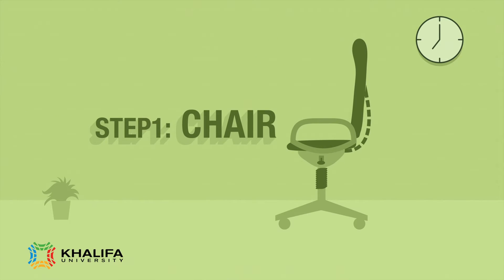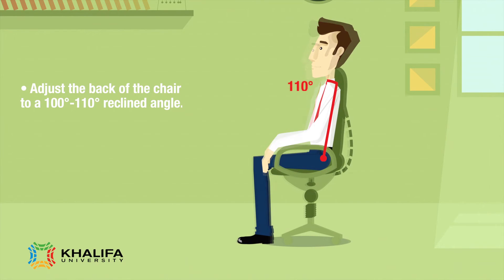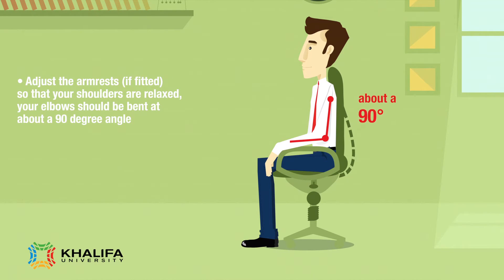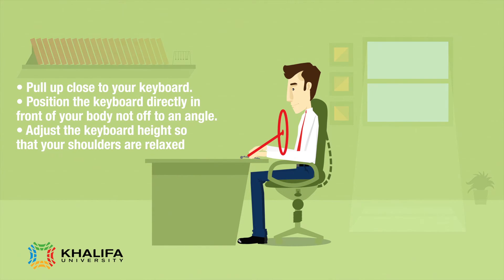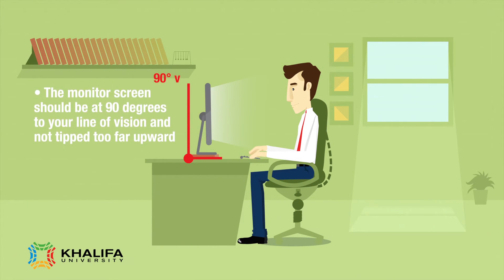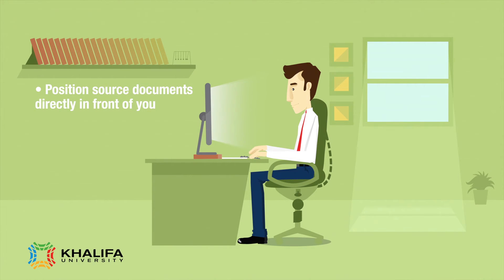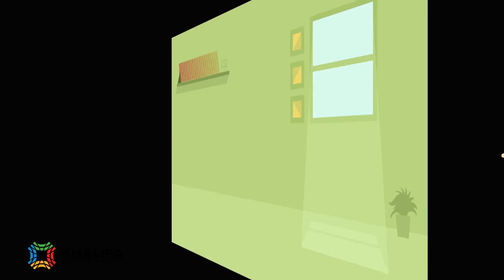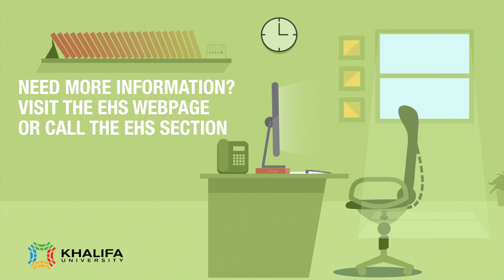Khalifa University's Environmental, Health and Safety Procedure - Ergonomics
Khalifa University of Science, Technology and Research is an Abu Dhabi Government initiative owned solely by the Emirate of Abu Dhabi. The university was inaugurated in February 2007 and opened its interim campus in Abu Dhabi in October 2008 to add to the campus in Sharjah (formerly Etisalat University College). The university's permanent Abu Dhabi campus is currently being developed. The Sharjah branch campus has a very proud 18-year history and in February 2008 was merged with the Khalifa University of Science, Technology and Research to form the foundation of Khalifa University.